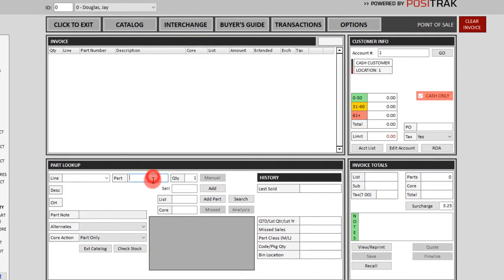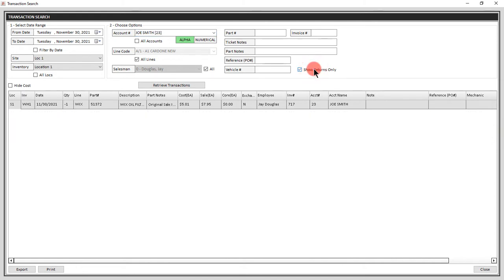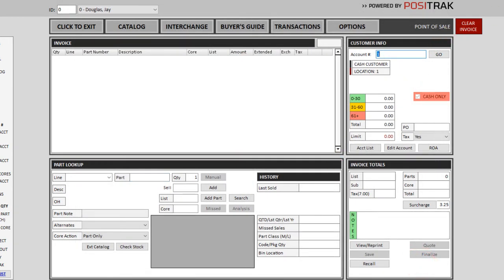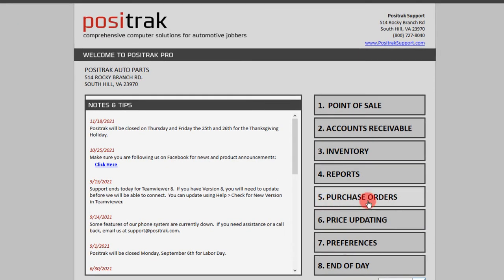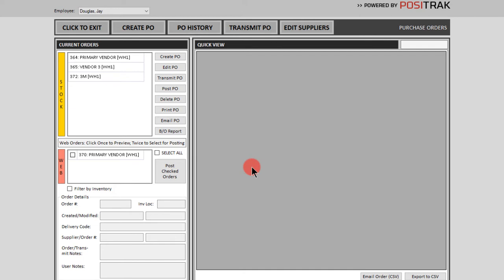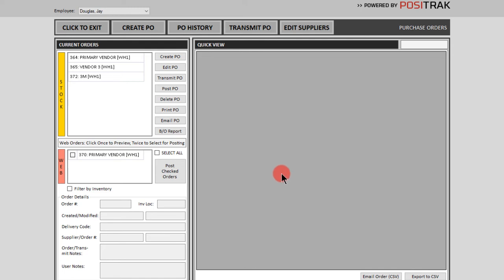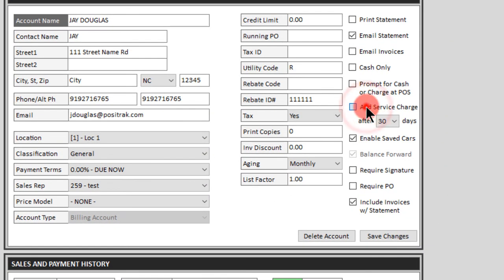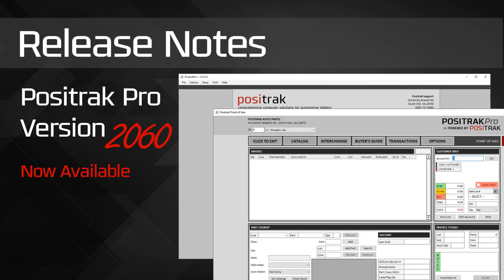Release Notes - Positrak Pro Ver 2.0.6.0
This video covers new features and other changes added in Positrak Pro Version 2060.  There are more new features that aren't covered in this video.  You can read the full release notes